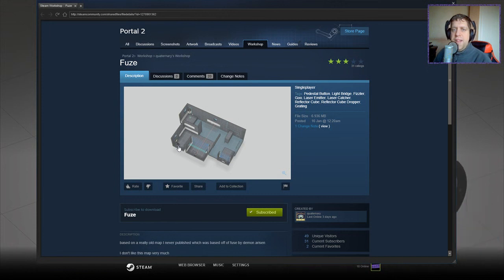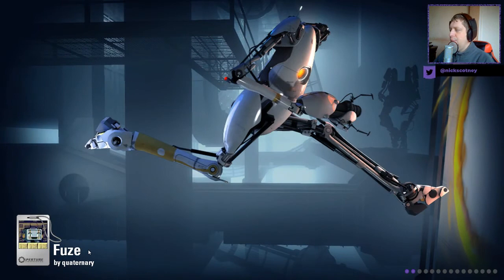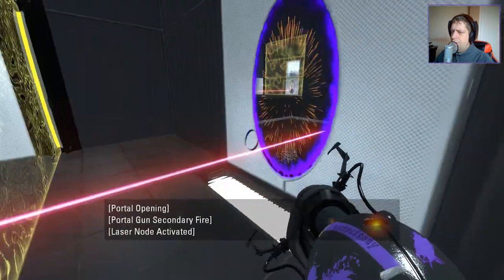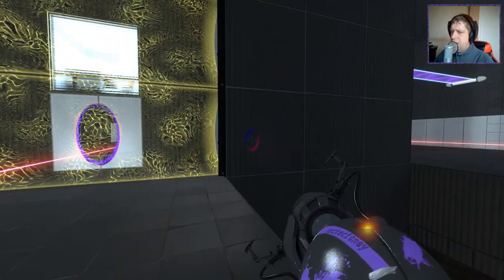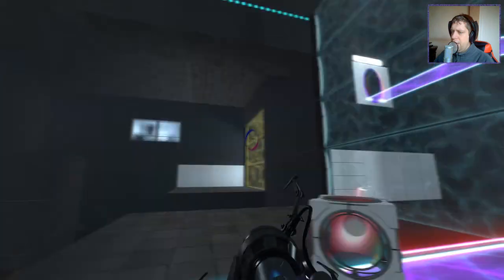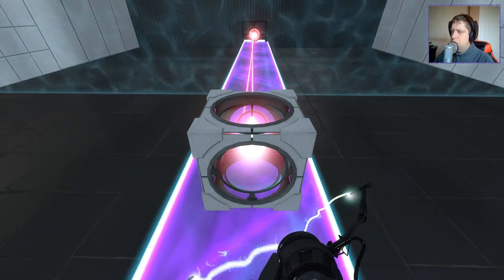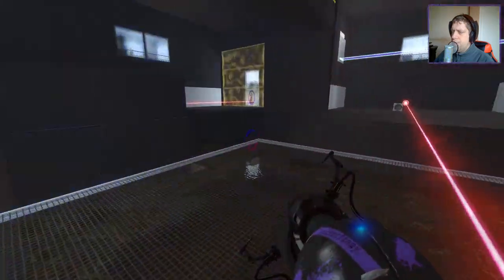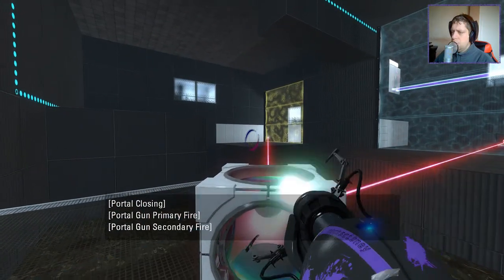[Portal 2] "Fuze" by Quaternary